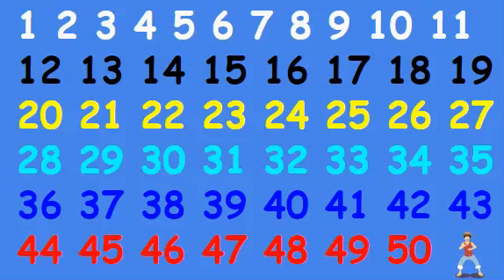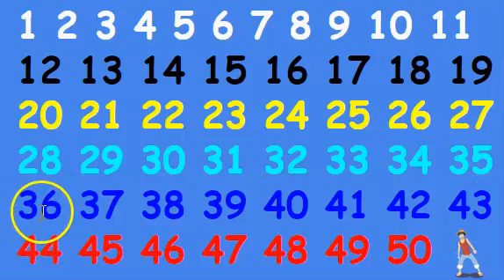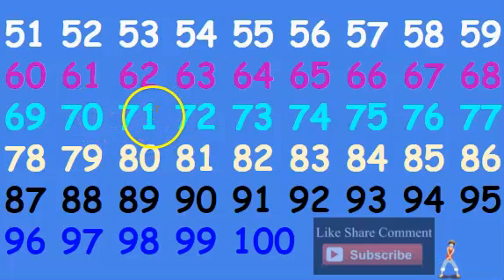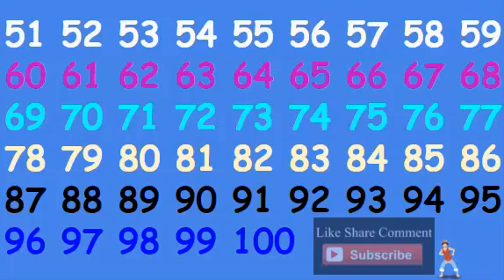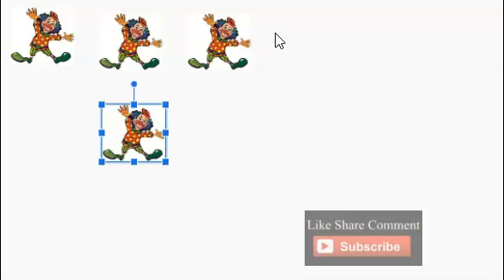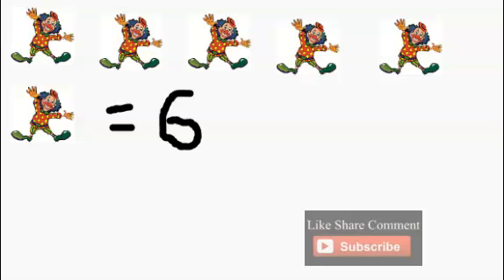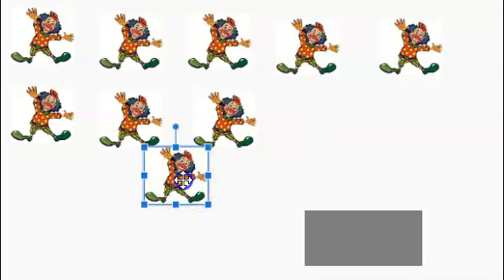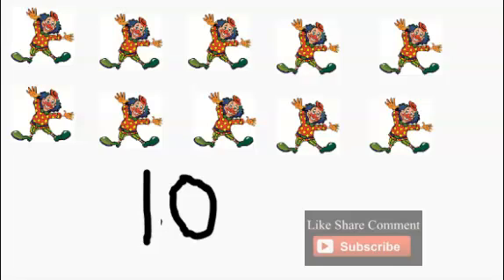Kids Learn to Count 1 to 100🥰123 numbers Activity Video For Kids🥰Counting numbers 123 for kids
- In this video your preschool kindergarten kids will learn to write and count numbers. In this episode of kids education activities, numbers game for kindergarten kids, you will learn numbers.

This is kids kindergarten education time where kids learn numbers count 123. Learning to count 123 for preschool kids can be fun.

 Kids learn to write and identify numbers - This video for kids content is learning to count 12345.  Great numbers education video for kids. Children education at kindergarten stage. We provide education for children with fun kids learning activities. If your preschool child needs help with kindergarten education, have them watch our kindergarten education activities. We provide clean, fun kindergarten learning activities regularly.

1)This video has no negative impact.
3)It is transformative in nature.